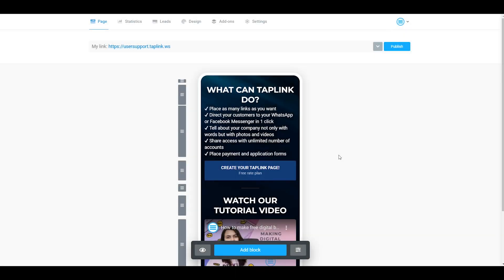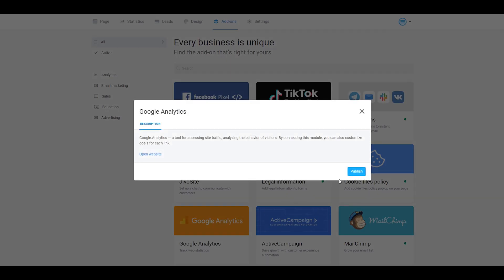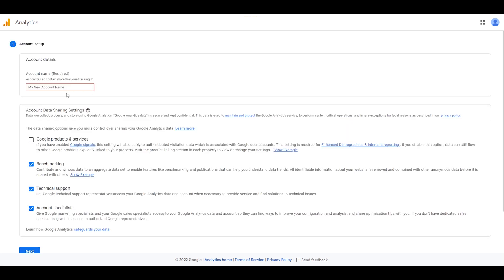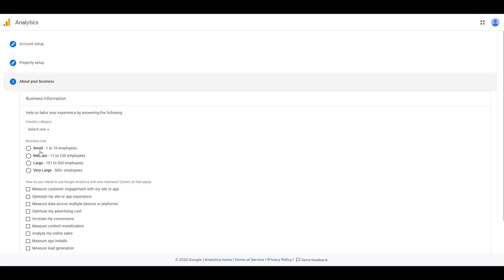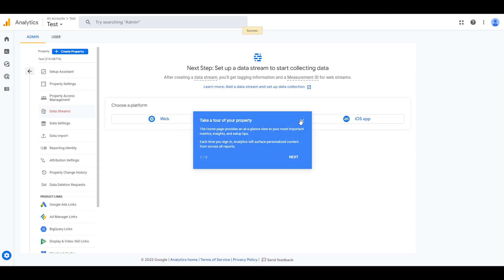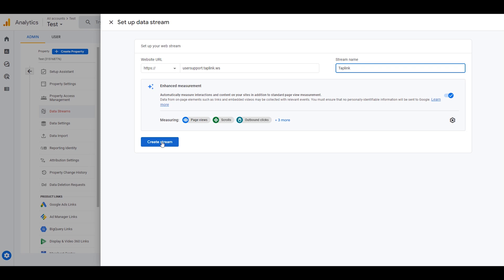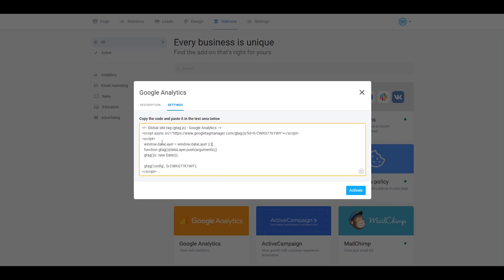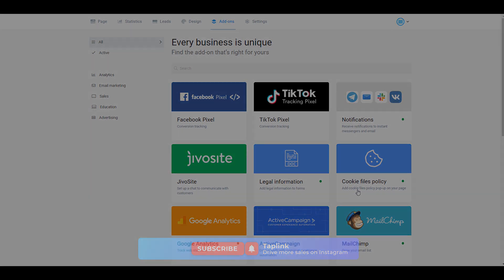Taplink Tutorial: How to add Google Analytics to your Taplink page?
In this tutorial, you will learn how to add Google Analytics to your Taplink page.